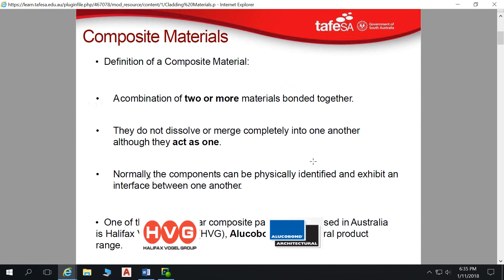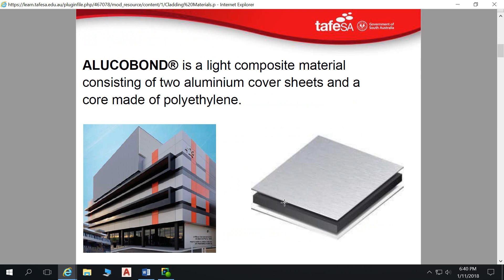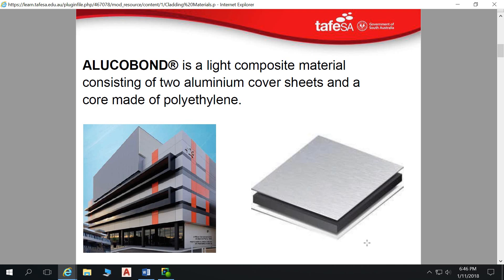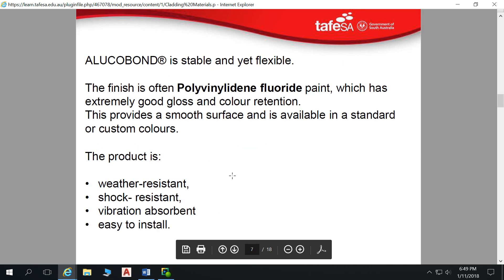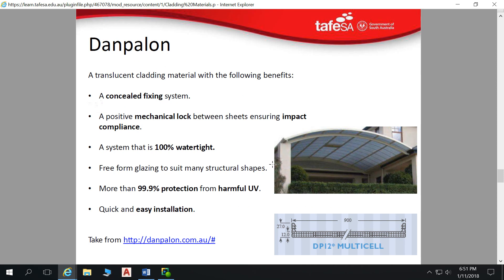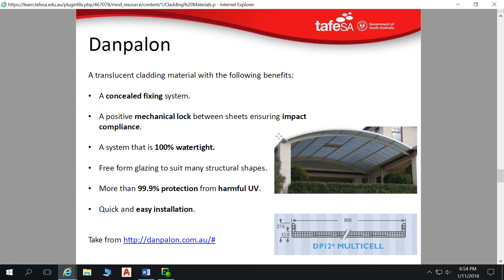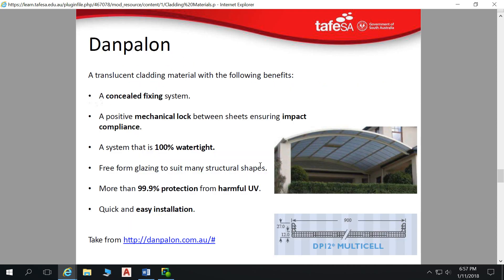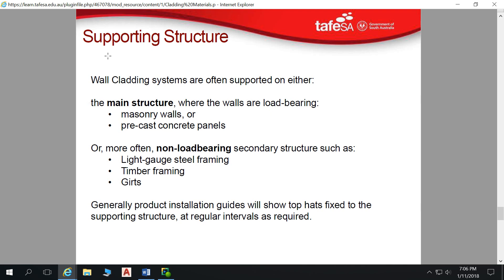c4M&Mcladdings comm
Description